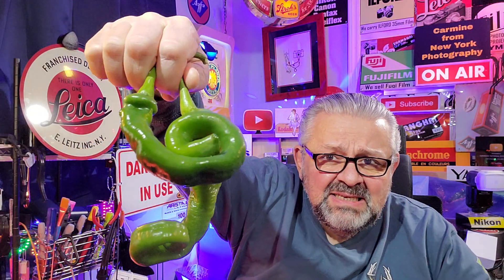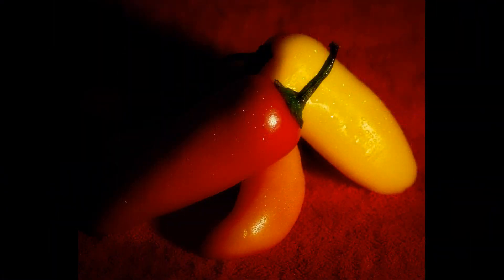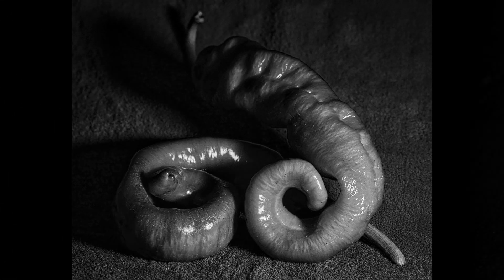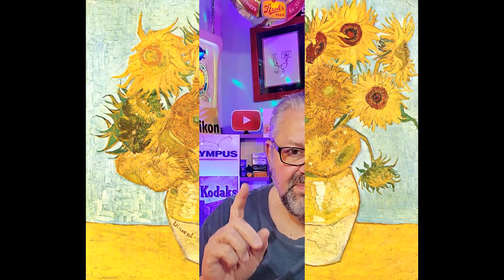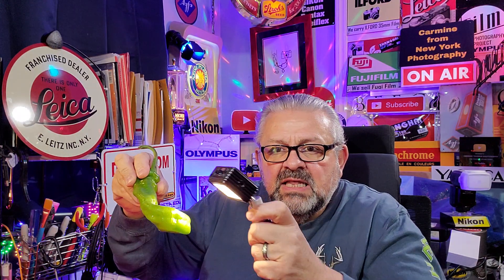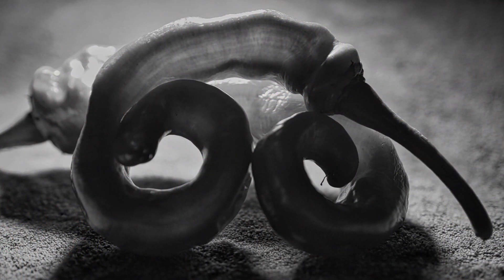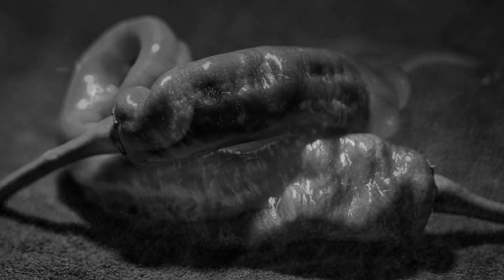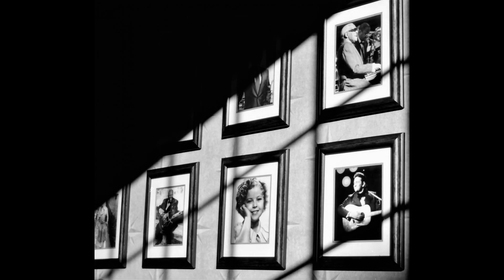Professional Still Life Photography at Home Olympus OM-D E-M1 Mii Photo Class 214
How to Do Pro Level Still Life Photography Photo Class 214.
In this video I use simple techniques you can do at home to produce Award Winning Still Life Photographs.
     * I will show you 20 of my images in this video to guide you.
  I will show you how I use one Litra LED light, the Olympus OM-D E-M1 MII Camera and the Olympus M.Zuiko 45mm f1.8 AF Lens to achieve gorgeous, sellable images.

Translation is...